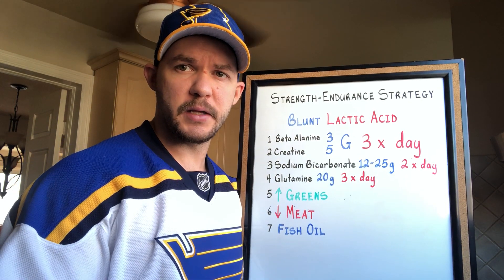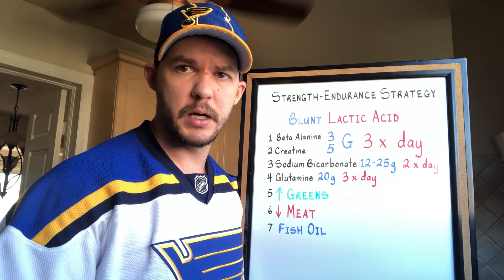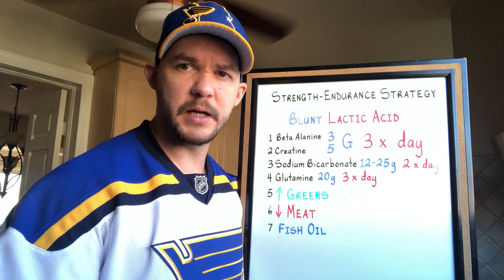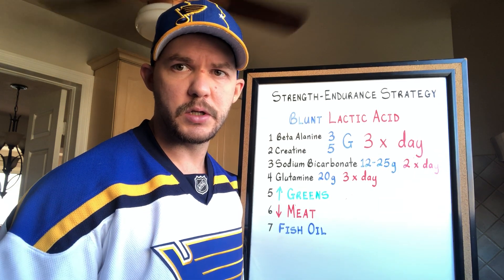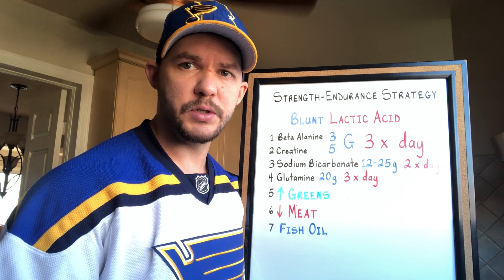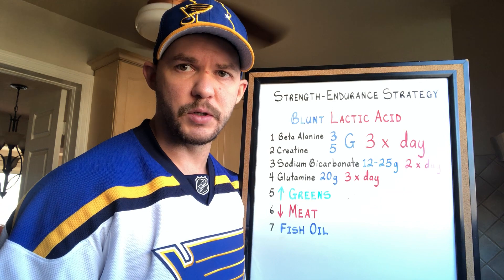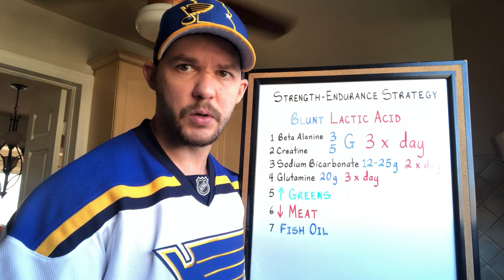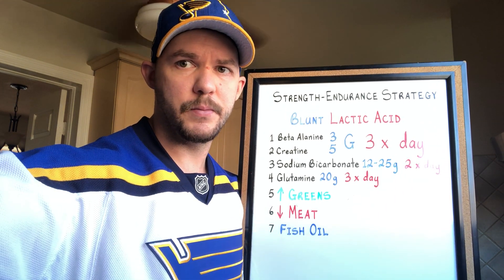Nutrition/Supplementation Strategies For Strength Endurance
Tips to reduce acidity, and blunt lactic acid, for maximal performance

1. beta alanine 3 grams, 3 times per day
2. creatine 5 grams, 3 times per day
3. sodium bicarbonate 12-25 grams, twice per day (one serving 20 min pre-workout)
4. glutamine 20 grams, 3 times per day
5. eat green veggies at every meal
6. reduce red meat intake
7. fish oil